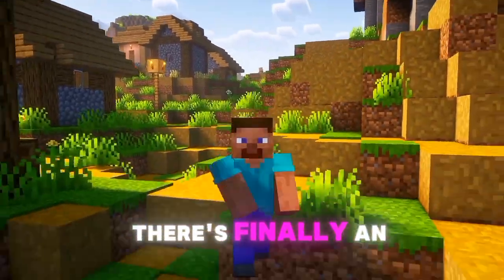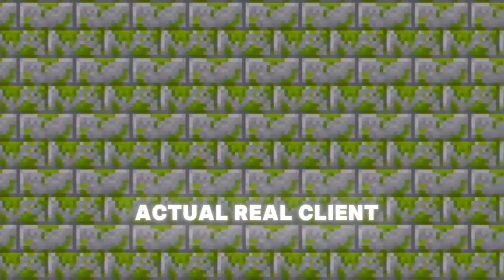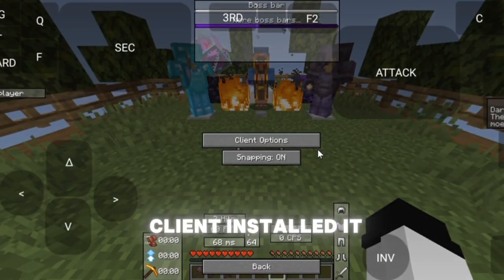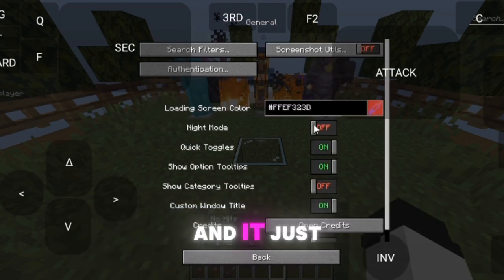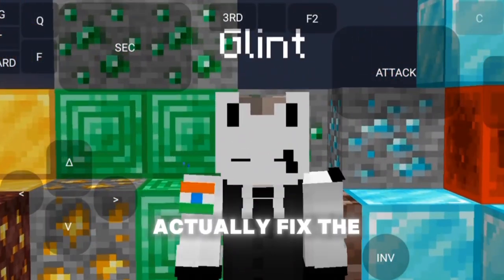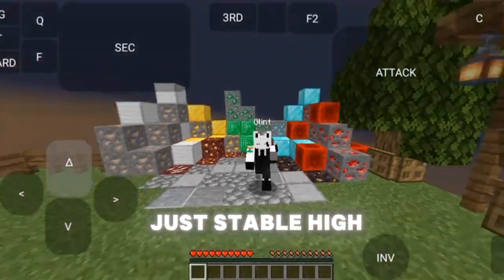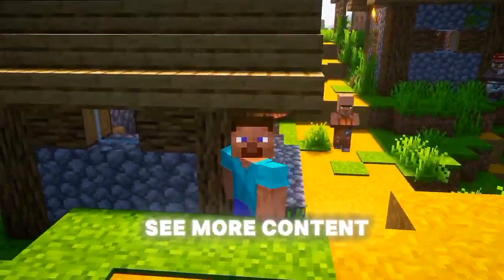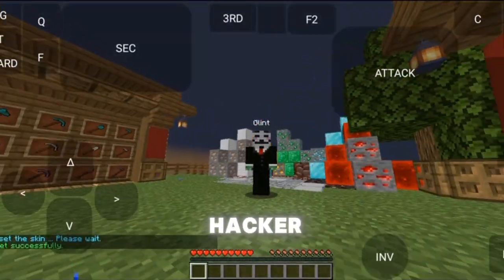Axolotl Client + Sodium for PojavLauncher – INSANE FPS Boost! (MUST TRY 🚨)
Looking for a way to BOOST your FPS on PojavLauncher? Look no further! In this video, I’ll show you how to use the Axolotl Client combined with Sodium to give you the ULTIMATE performance boost! Say goodbye to lag and hello to smooth gameplay. 😎

**Note** Use Version *1.20.1* And *Quilt Version 0.21.2* otherwise it will not work!

Feather client on pojavlauncher.